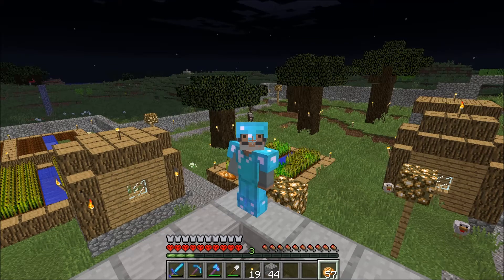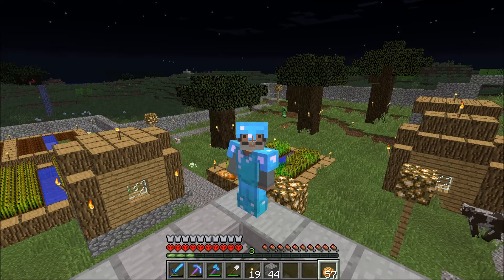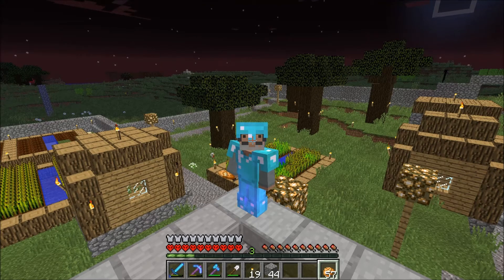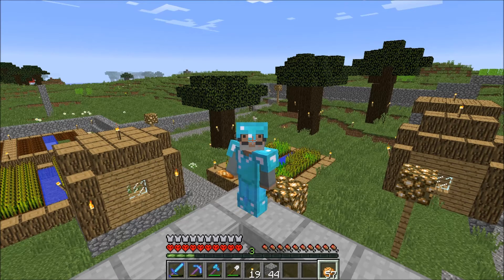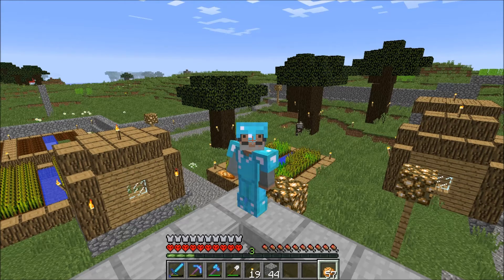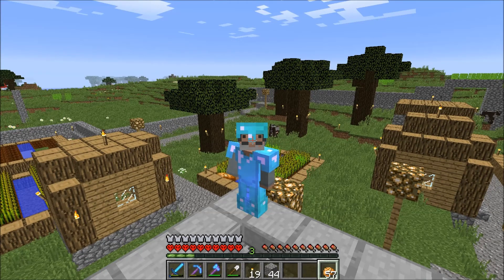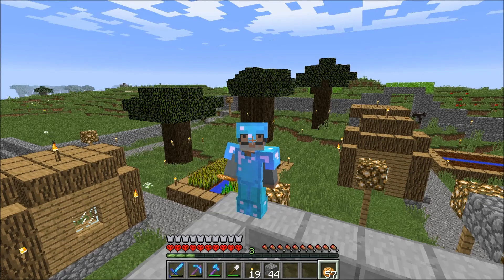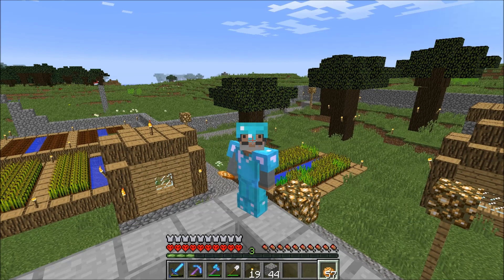Oct 2014 MHC Day 6 - Player Update!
Pb Plays Inside